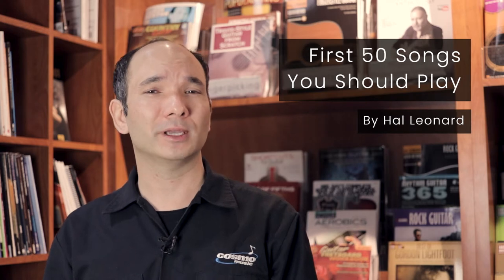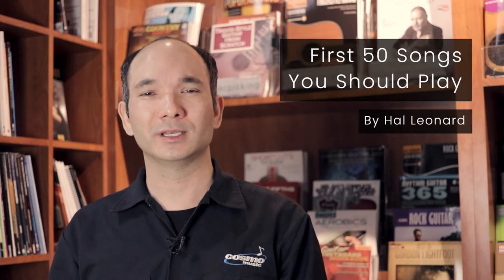Review: First 50 Songs You Should Play on Xylophone, Vibraphone, and Marimba by Hal Leonard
Introducing a new entry in our series, Elliott's Print Music Reviews! Elliott is our print music specialist and has a lot to share. This week we're looking at The First 50 Songs You Should Play on the Marimba, Vibraphone, and Xylophone by Hal Leonard - available at Cosmo Music.